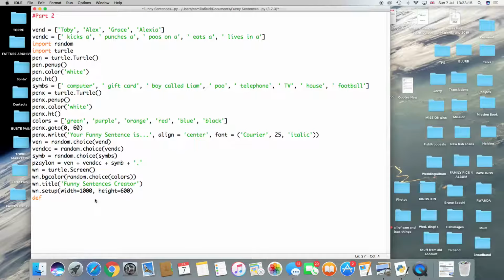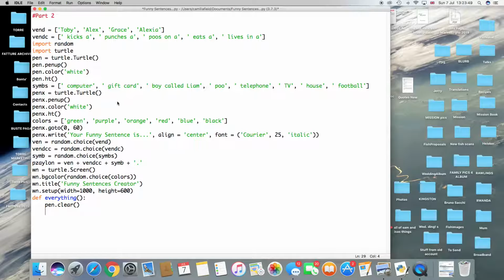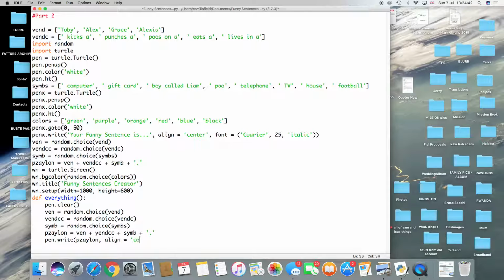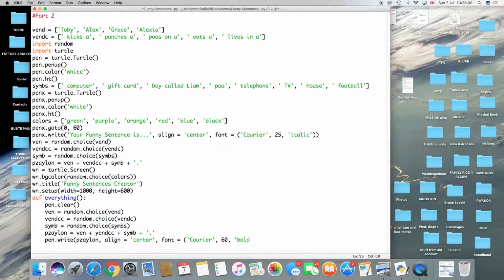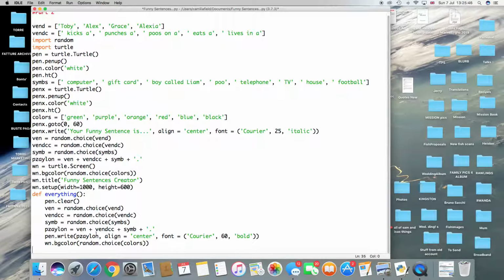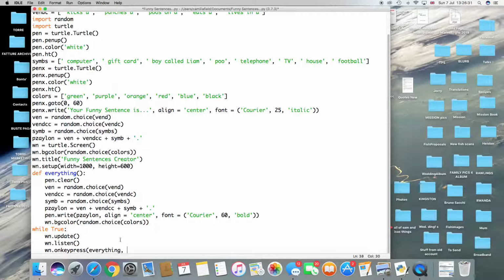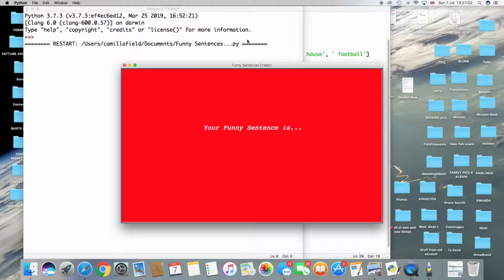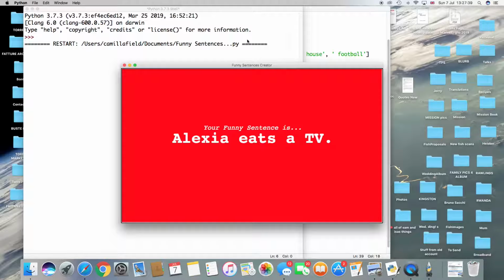Funny Sentences Part 2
Hey Guys! Today we'll be carrying on with funny sentences. Every time I press 'r' on the keyboard, the sentence changes. It is pretty fun! I'll be creating a while True & more loop tutorial, and if I don't, remind me in the comments. I'm sorry but in Approx. 2 weeks time i might not be able to stream any more vids because I'm away. So, if you don't see me, you know why. Bye For Now!